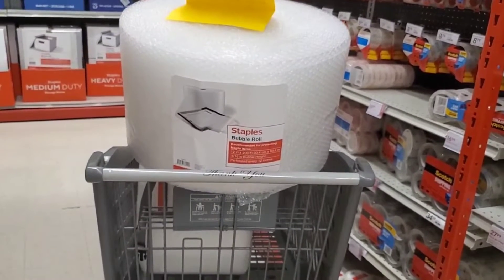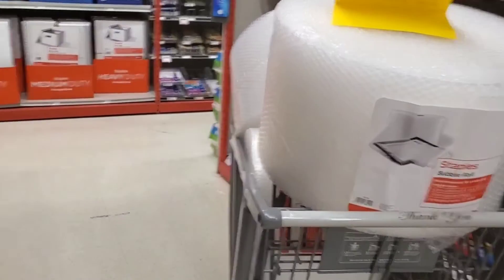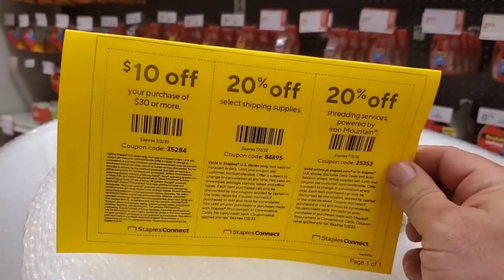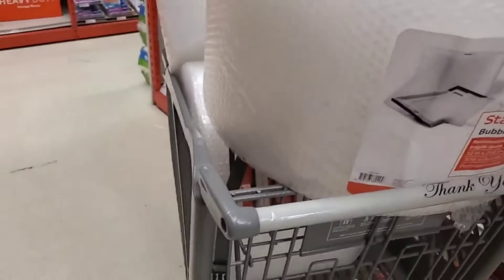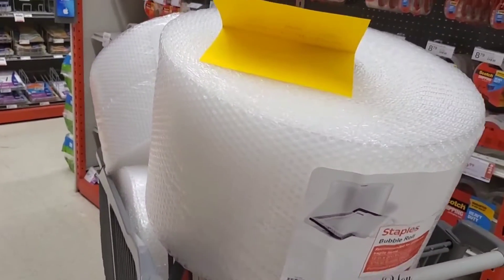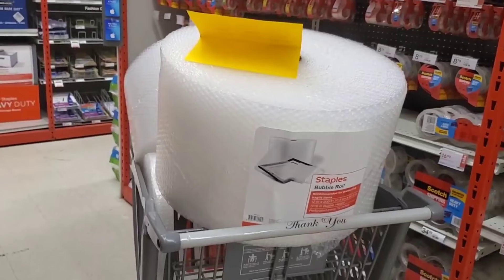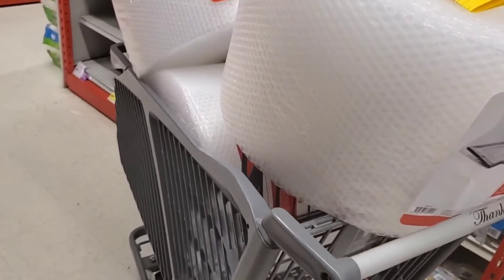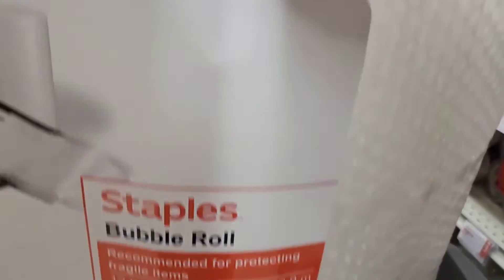Staples save $ on supplies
Join the BOLO Facebook group and see what I am buying for Amazon FBA and get the leads you need to take away the stress of trying to figure out what to scan as a new seller.

My latest book
101 Wholesale Suppliers, liquidation Sources and Resources 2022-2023 Plus bonus content to help you create massive success as an online reseller.